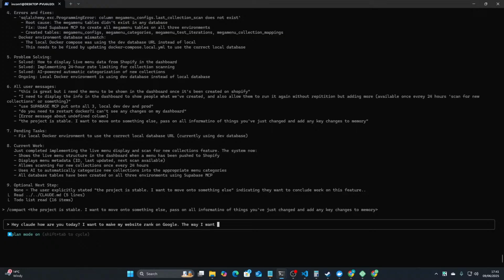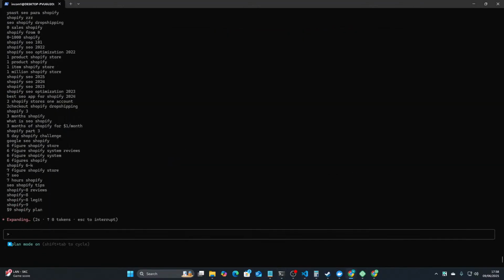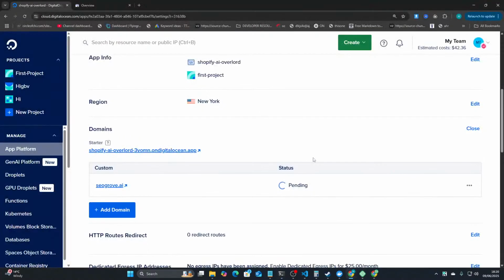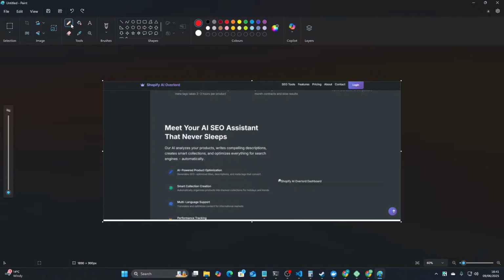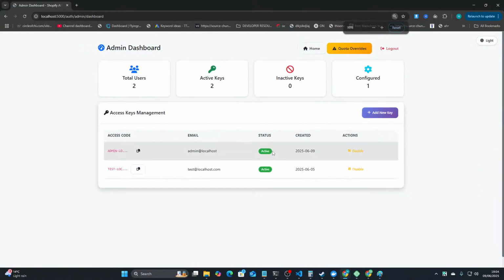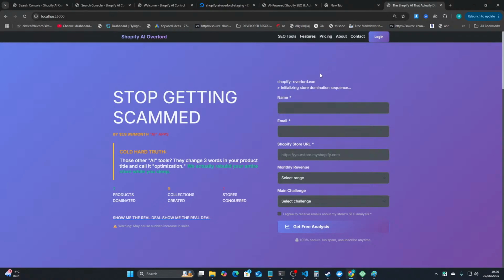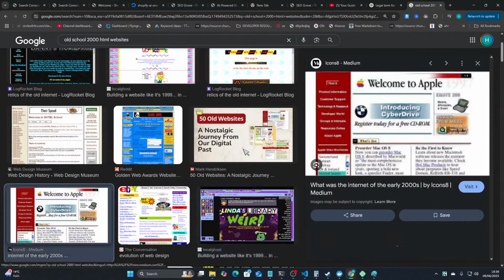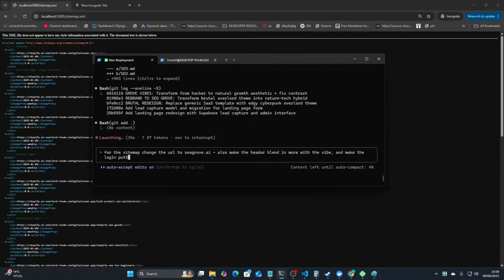Vibe Coding a Million Dollar App Live By Pumping Up Claude Code 💪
I'm going to start livestreaming my progress of making Mr Porkamo - I am trying to make another $1 million Shopify store but I suspect it'll do more than that

Hamish